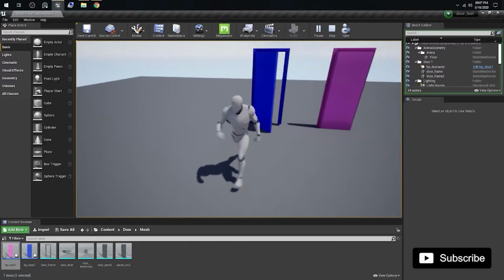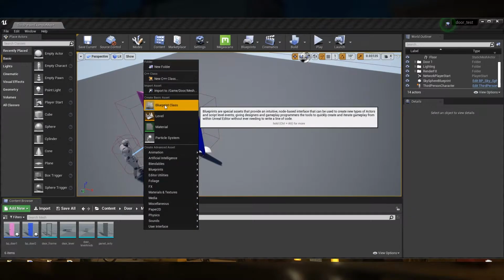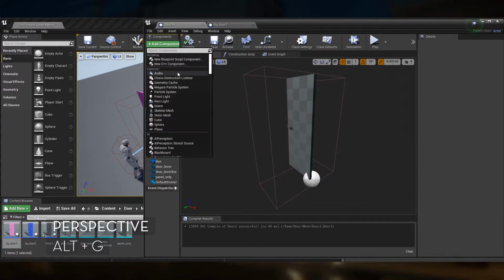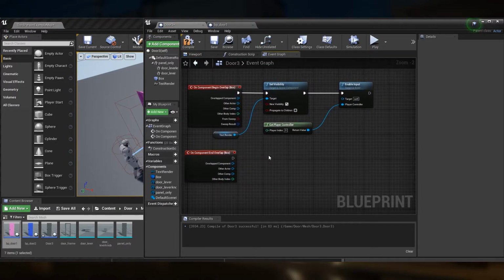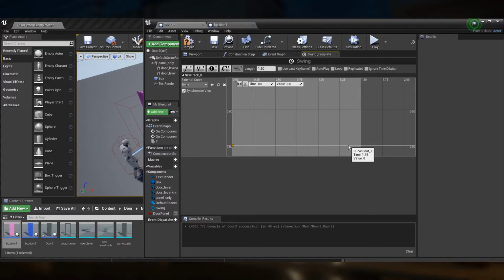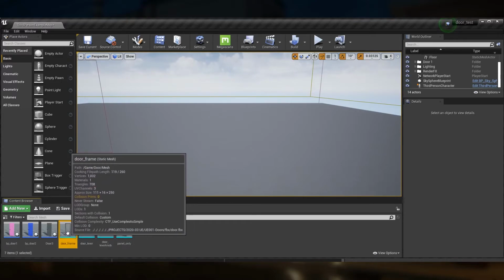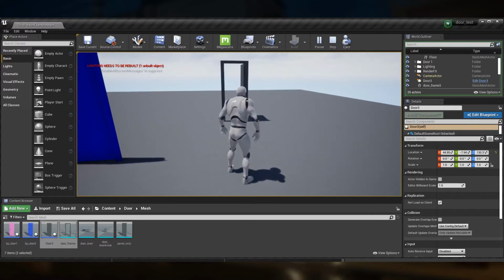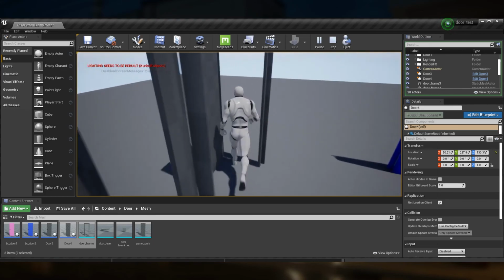Interactive Doors for ArchViz | Unreal Engine 4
Hello! It's been a while since my last upload. This is basic blueprint creation for basic door setup that can be open either by pressing a key or when the actor collides with the collision box.

This video might require a basic to intermediate knowledge for Unreal Engine UI.